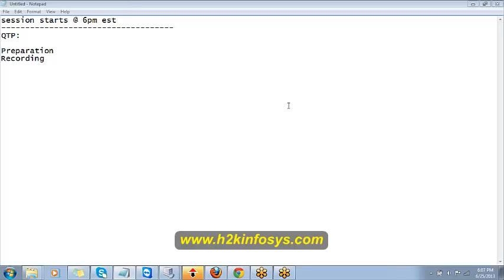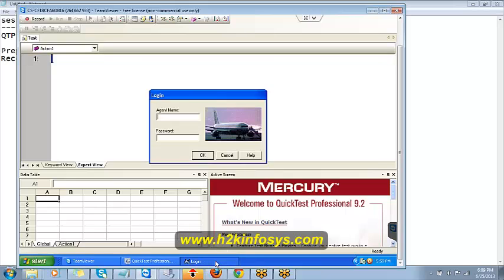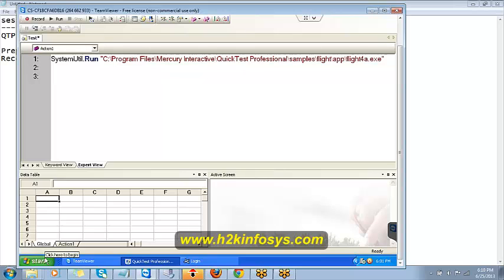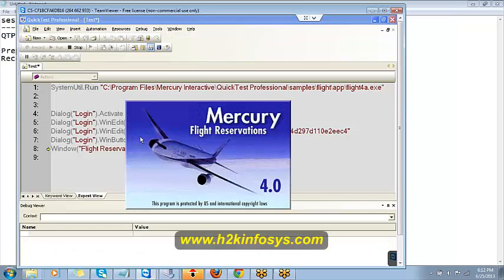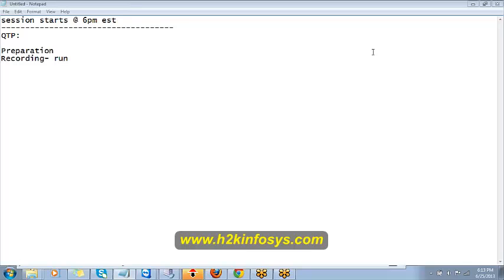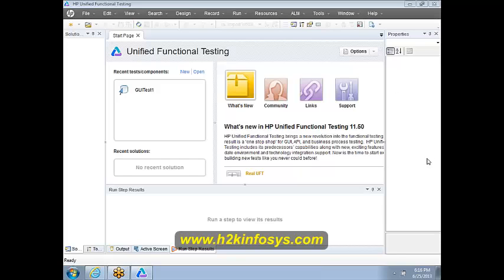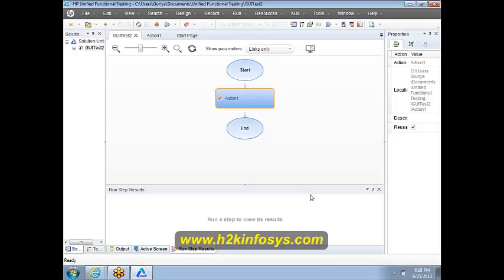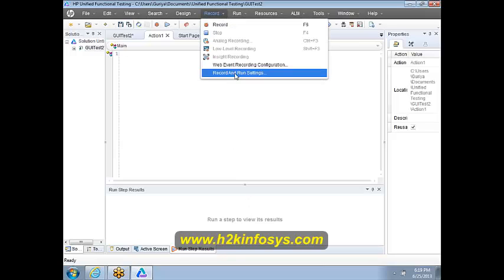Qtp Training Videos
WELCOME TO H2K INFOSYS
IT Staff Augmentation, Job placement assistance, Tech Support
IT Training for corporate & Individuals,
Fast track IT Training & Job placement assistance for OPT / MS graduates in USA
Software Design, Development, QA Testing, Performance Testing & Support
H2K Infosys is a one stop global online software training institution that offers a huge portfolio of software online training and onsite training in technological areas such as Software QA Testing (QA), Business Analysis (BA), HP QTP, HP LoadRunner, WebServices, Java, J2EE, Microsoft C# and ASP .NET, Oracle DBA to name a few. These online software training courses are designed for Individuals, and employees of forward thinking companies and other organizations to acquire, maintain, optimize and validate their IT skills.

"With the changing trends in the market, innovation is the key to stay ahead" - H2Kinfosys provides software training with latest technologies to meet the current job market. H2Kinfosys is developing software projects for the current and future generations in Education, Healthcare, Finance, Supply chain, CRM, Hospitality, Cloud and Telecom domains.

Why H2K..?

100% Job Oriented Instructor Led Face2Face True Live online Software Training with Cloud Test Lab to practice on Software Tools and Live Project work.
Resume Prep & Review, Mock Interviews and Job Placement assistance.
More interaction with student to faculty and student to student.
Detailed presentations. Soft copy of Materiel to refer any time.
Practical oriented / Job oriented Training. Practice on Software Tools & Real Time project scenarios.
Weekly mock interviews / group discussions / interview related questions.
Test Lab is in Cloud Technology - to practice on software tools.
Pay onetime fee & repeat / re attending classes multiple times until student is comfortable with every topic. This feature is helpful to students who are new to I.T. Field. Depends on the batch schedule and student convenient, Student can repeat Weekend or Weekday batches and review the topic multiple times.
QA Testing training is 80+ hours.
We discuss about the real time project domains in Banking/Financial, Telecom, Supply Chain Management, CRM, Health care and other domains.
We provide Recorded Videos for every class to review before and after the live class.
The teaching methods / tools / topics we chosen are based on the current competitive job market.

QA Testing Training Course Highlights
Module 1:Manual Testing
Software Testing Life Cycle,SDLC,Waterfall vs. Agile
QA Tester Role,Test Metrics,Types of Testing
Software Testing Life Cycle,STLC,Defect Life Cycle
Testing Methodologies,Software Testing process
Test case,Test plan,RTM,Defect tracking
Home works,Telecom,Banking,HealthCare,Supply chain domains.
Role of QA,BA,Developer,Technical Architects etc.
Module 2:HP Quality Center - ALM for Test management/ Defect Tracking
Module 3:SQL (Database/Back End Testing)
Module 4:UNIX / Linux Operating System/Backend Testing
Module 5:HP QTP (Quick Test Professional) for Automation Testing
Module 6:HP Loadrunner for Performance Testing
Module 7:Review & questions on all topics,Configuration Management,CMMI,Six Sigma principles,Requirement (e.g. Sarbanes Oxley,HIPPA-Medical related),Interview Questions. How to prepare professional resume?
Module 8: IBM Mainframe Testing
Module 9: SAP Testing (Sales & Distribution (SD),Production Planning or CRM Or any one of the SAP)
Module 10: WebServices (SOA) Testing using SoapUI tool
Module 11: ETL and Data warehouse Testing
Module 12: IBM Rational Quality Manager (RQM) Tool (It was Rational Test Manager)